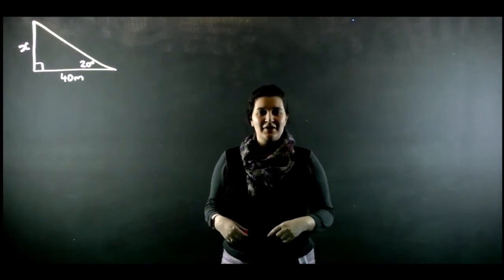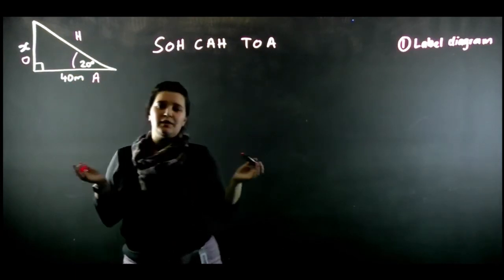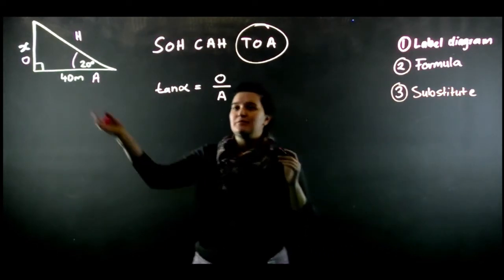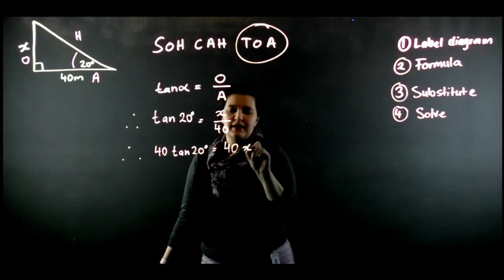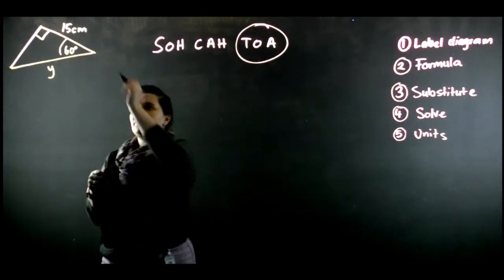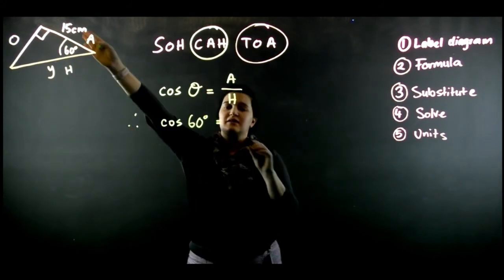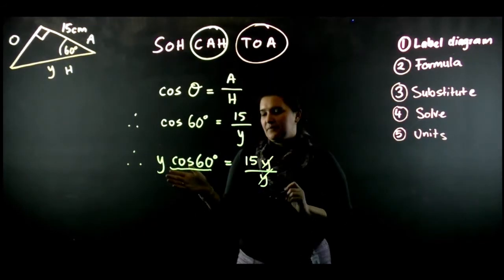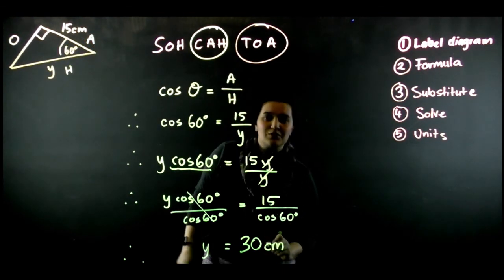SOH CAH TOA